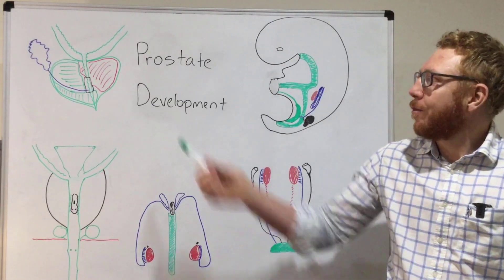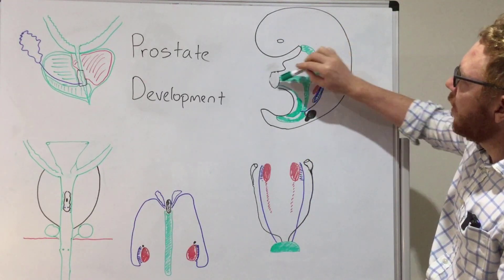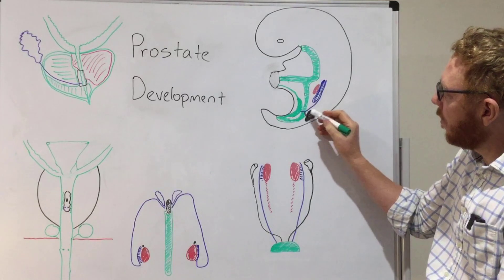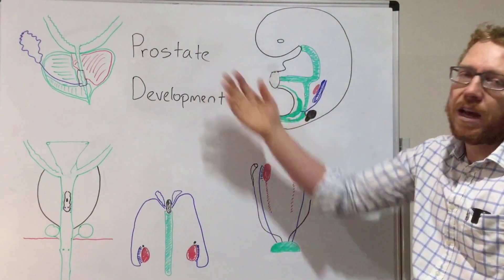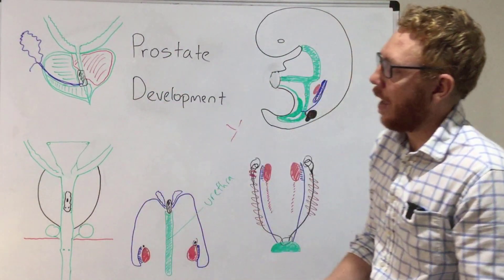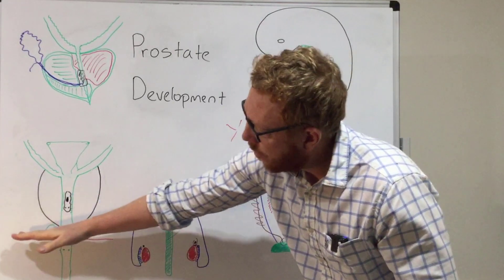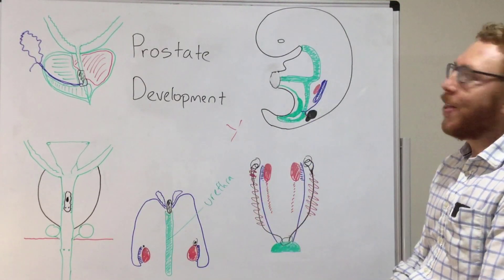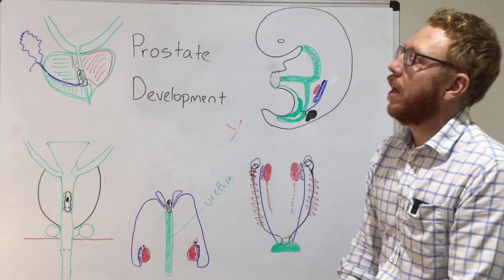Prostate Development | Genital duct embryology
In this video, Dr Matt explains the embryology of the male genital ducts, specifically how the prostate develops.